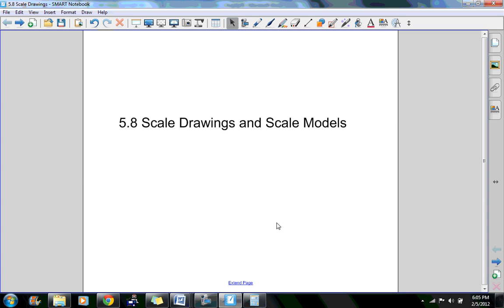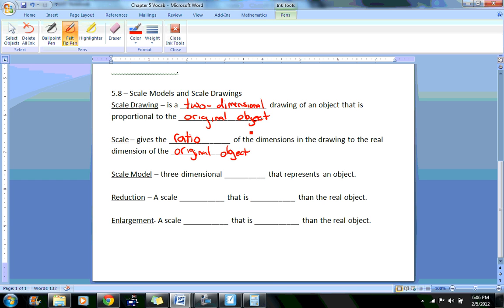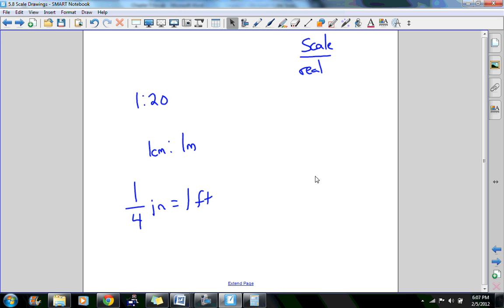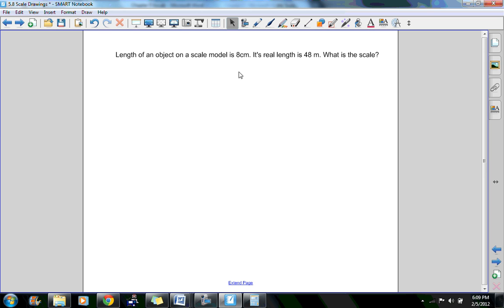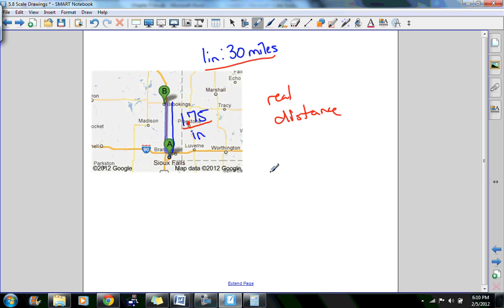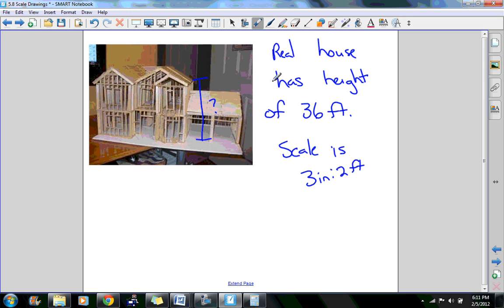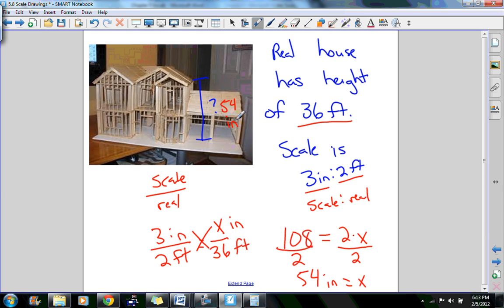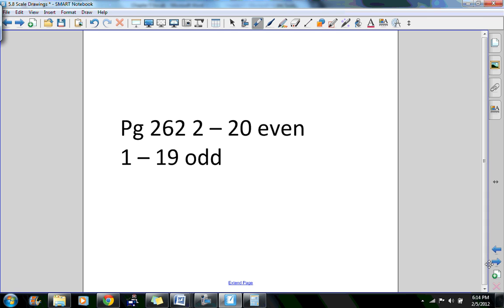5 8 Scale Drawings